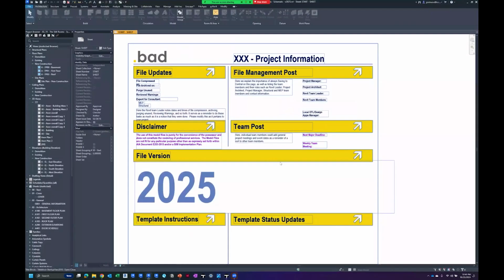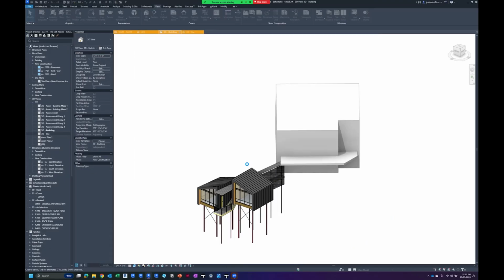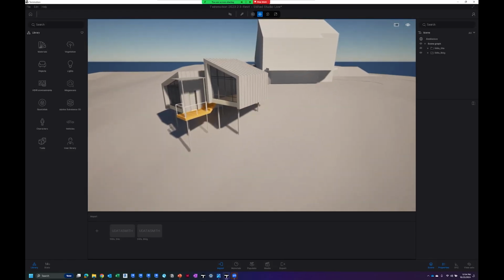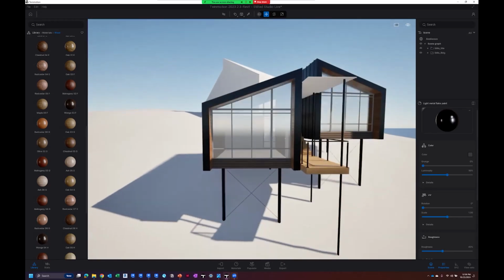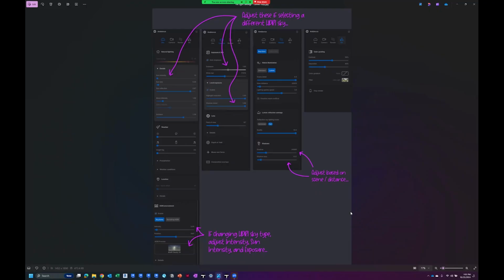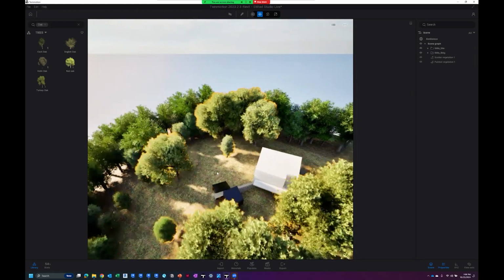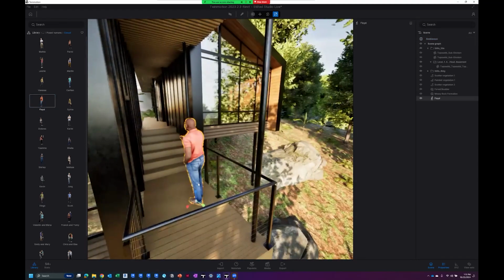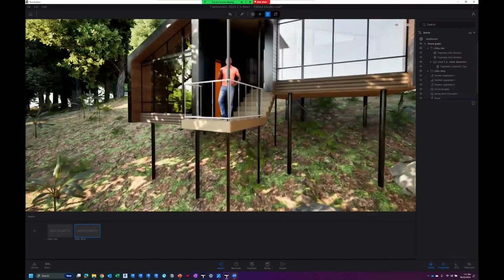From Revit to Twinmotion ... in 34 Minutes !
Watch me transform an Autodesk Revit project to a Twinmotion real-time rendered scene in under 34 minutes...

Special thanks to AIA Columbia for asking me present to them... and letting me record it to share with you all!